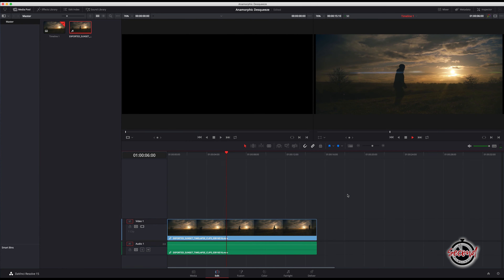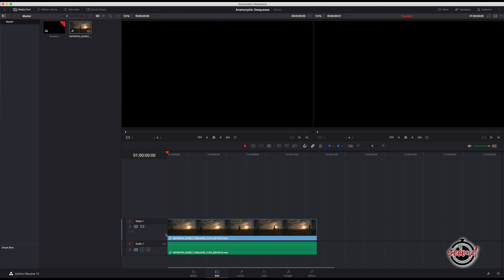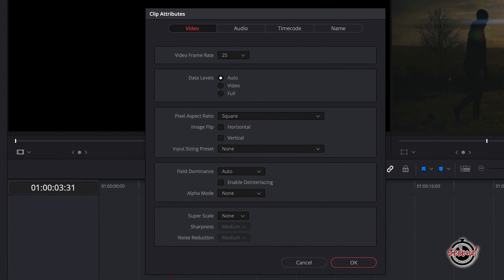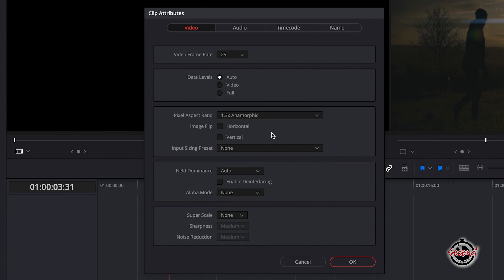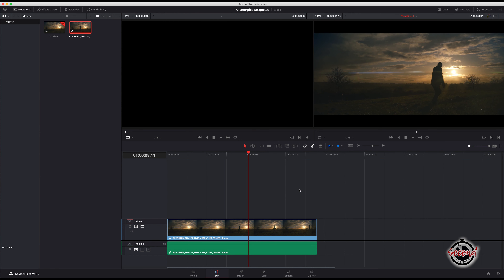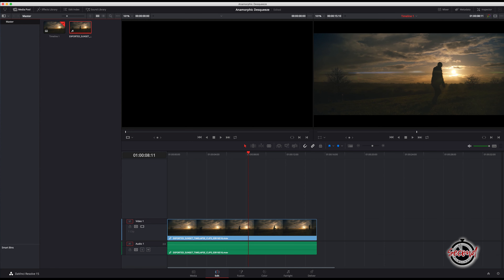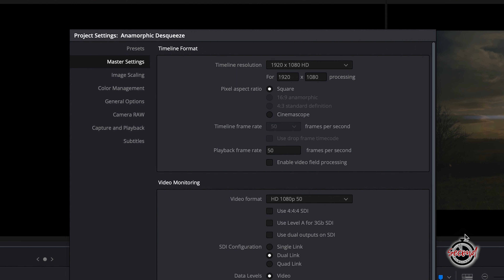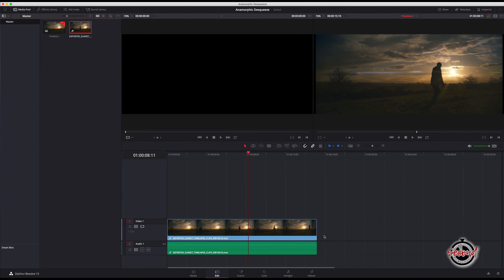How to Desqueeze Anamorphic Footage in DaVinci Resolve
How to Desqueeze 1.33 Anamorphic Footage in DaVinci Resolve

In this Sixty Second Tutorial we look at a simple method to Desqueeze your Anamorphic Footage to display correctly in DaVinci Resolve, we cover the following...

1. Firstly, if your anamorphic footage is dded to a standard 16x9 timeline navigate to the clip in the edit window, right click and select clip attributes.

2. A new window will open and in here you need to change the pixel aspect ratio to 1.3xAnamorphic. (Or if you are using a different Anamorphic ratio than 1.33 change to the corresponding ratio that you have shot).

3. Your anamorphic footage will now be desqueezed and display correctly.

4. In this method you will get the classic cinematic black bars on the top and bottom of your frame and you may want to change your frame to a dedicated anamorphic size to remove these.

5. In the bottom right hand corner click on the project settings gear icon, a new window will open and here you can change the timeline resolution to either 2553 x 1080 for HD footage or 5107 x 2160 if your footage is 4K.

6. The timeline will now be an anamorphic frame size, make sure to select the matching resolution settings when you come to export your project.